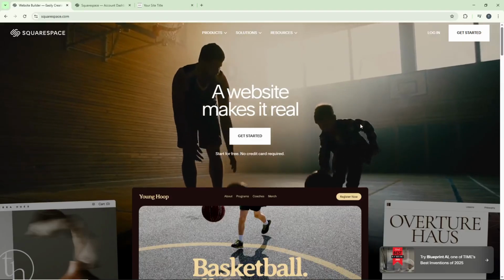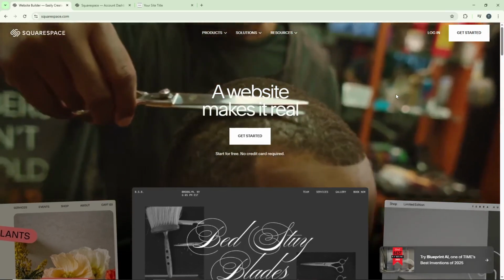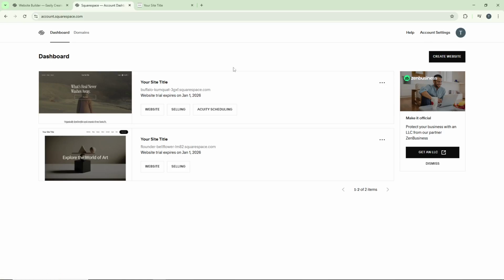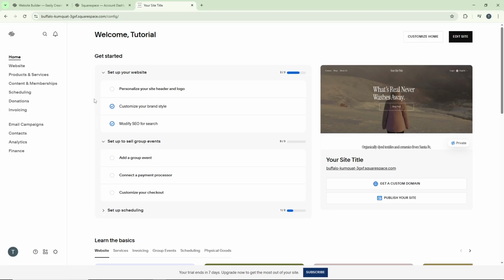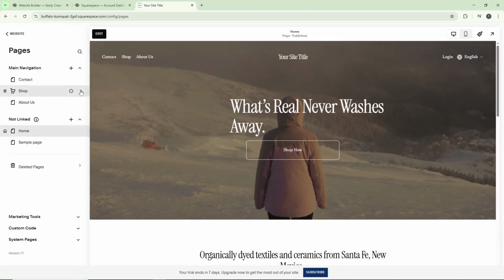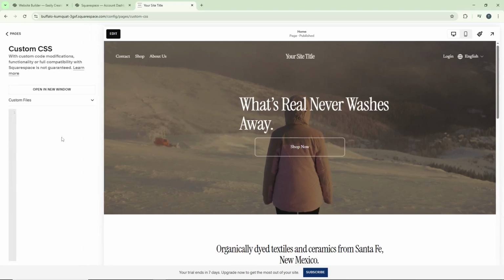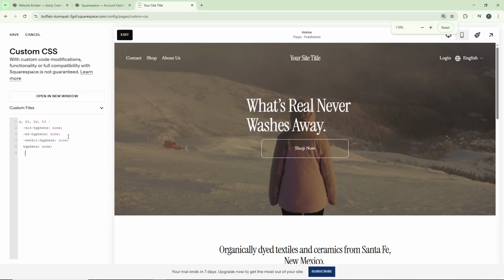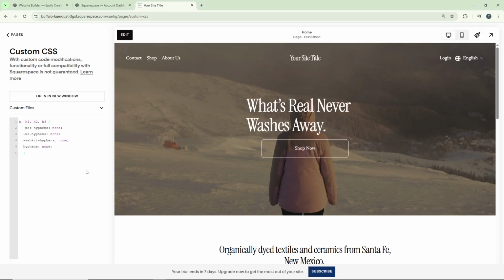How To Turn Off Automatic Hyphenation In Squarespace (Tutorial 2026)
Along the way, you'll learn how to disable hyphenation Squarespace, stop automatic hyphens Squarespace website, Squarespace turn off word hyphenation, remove auto hyphenation in Squarespace text, guide to disable Squarespace automatic hyphenation, Squarespace unwanted hyphenation fix, prevent words breaking in Squarespace, edit Squarespace text hyphenation settings, Squarespace disable content hyphenation, how to control hyphenation in Squarespace, Squarespace hyphenation removal instructions, stop auto word breaks Squarespace site